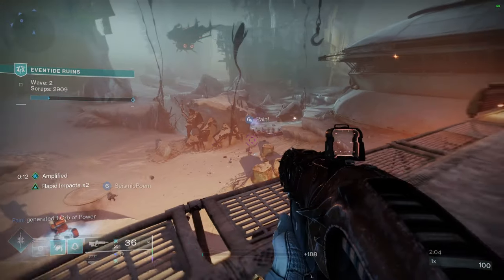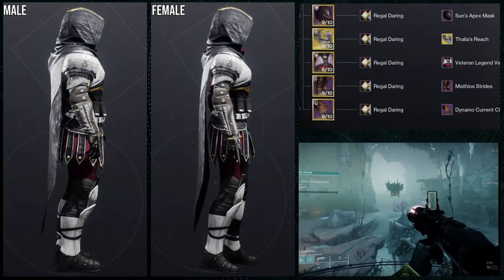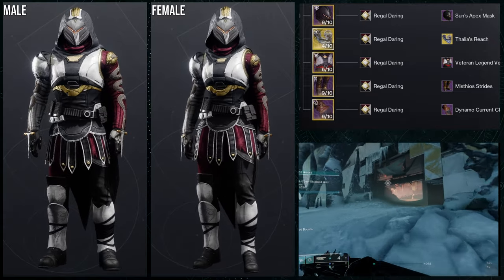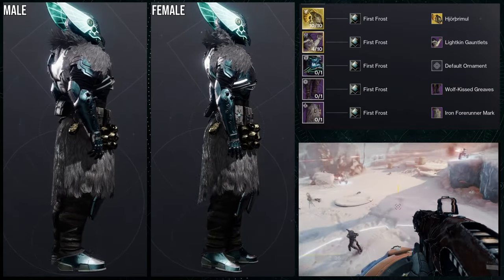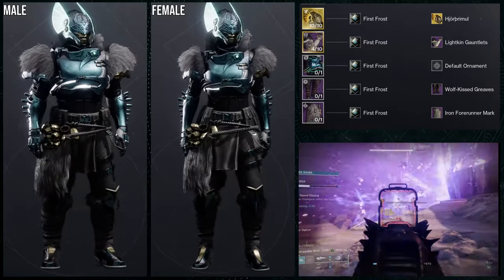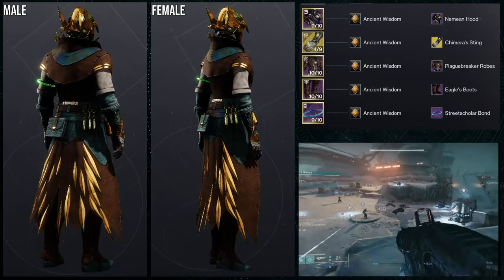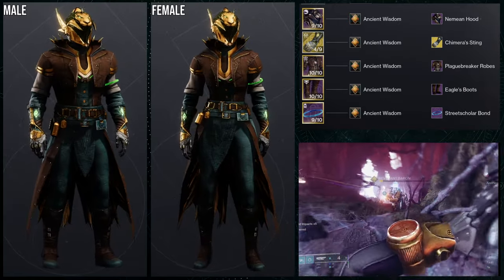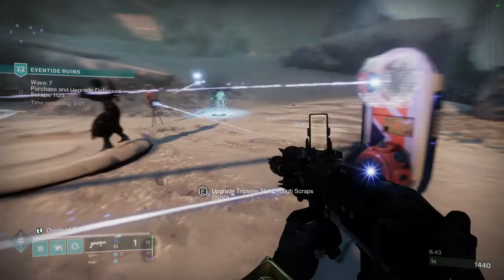Destiny 2: Assassins Creed Boot Sets! | Episode: Revenant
Let me know what ya'll think about these sets I really dislike some of the boots that these guardians got but god damn did I really try with these.

00:00 Intro
00:44 Hunter
02:48 Titan
04:41 Warlock
05:55 Outro